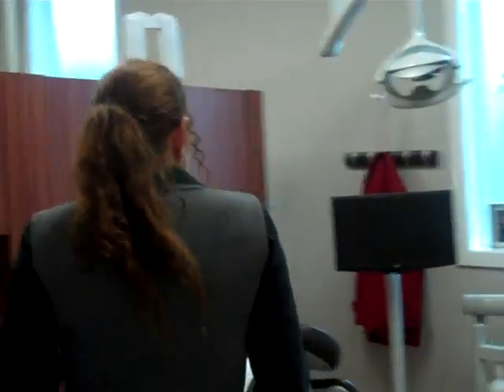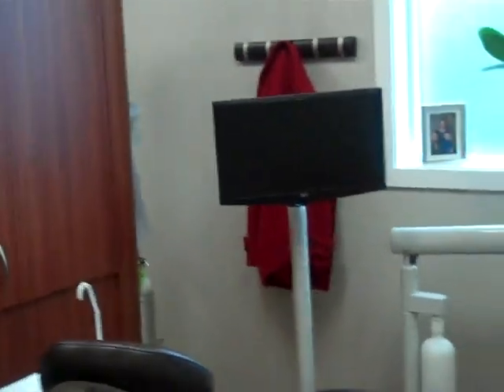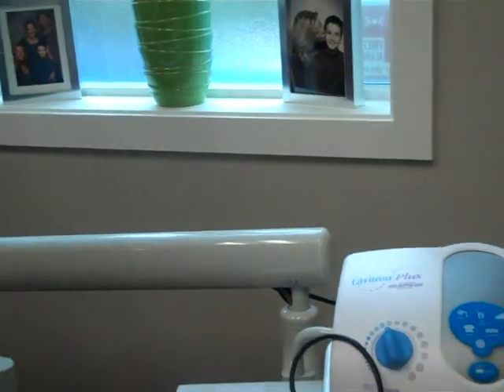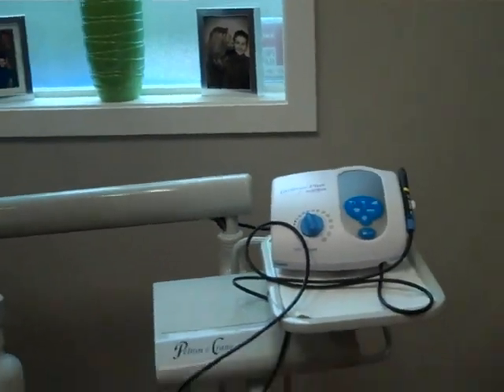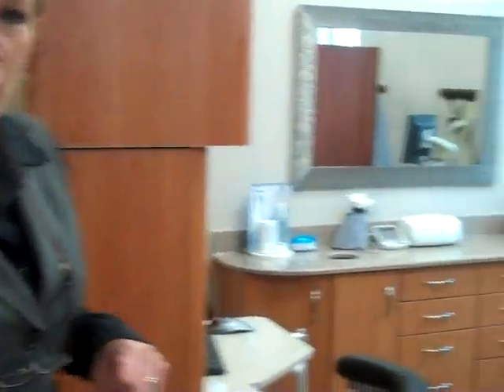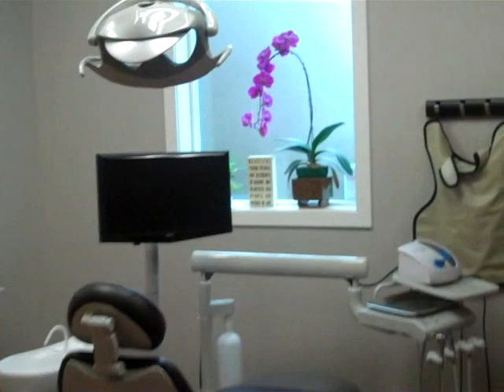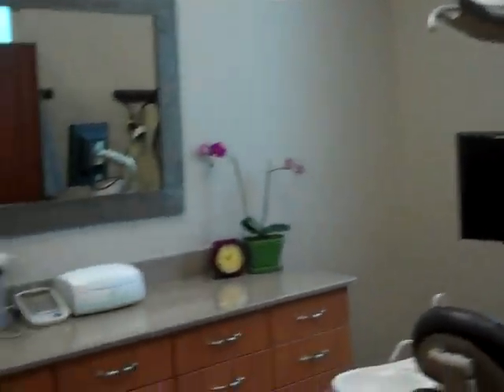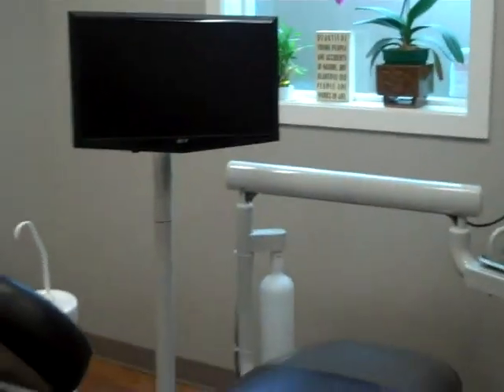Focus on Dental Hygiene, James Bay, Victoria at CityHUB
Come and visit us for all your dental hygiene needs at our convenient location in the heart of James Bay, Victora, BC. We love to see you smile for the health of it!